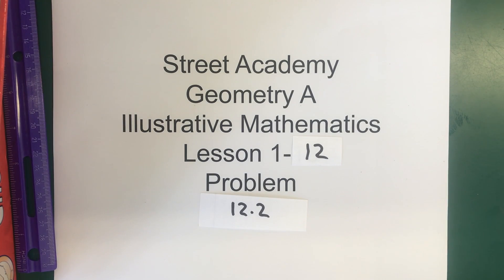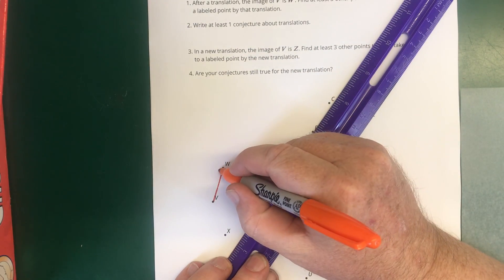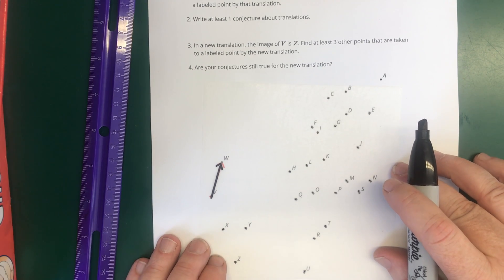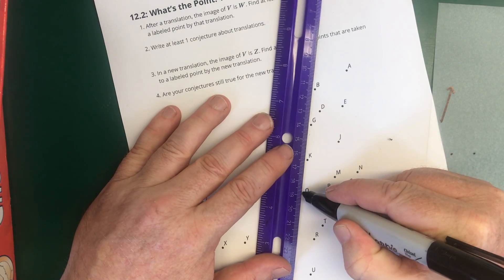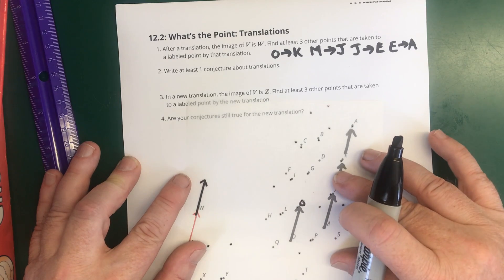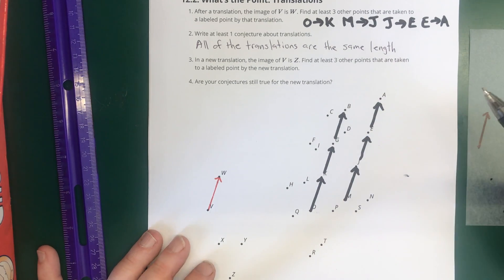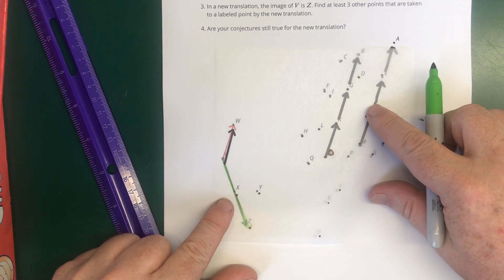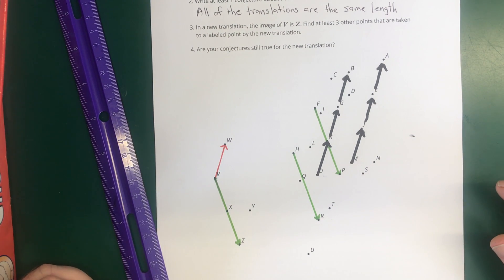Street Academy Geometry A Translation Practice (IM 1-12.2)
Practice translations and make some conjectures